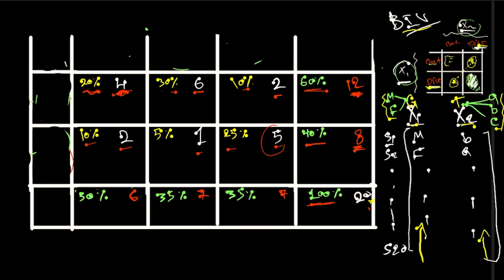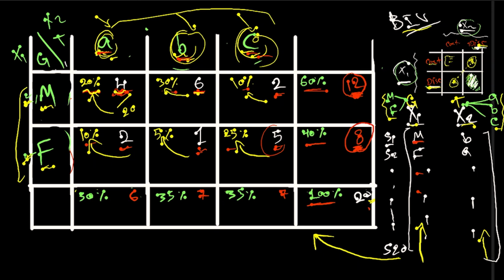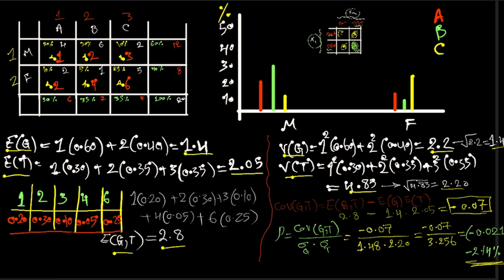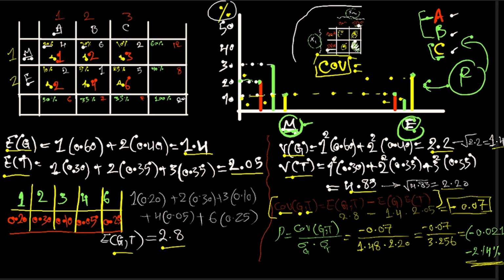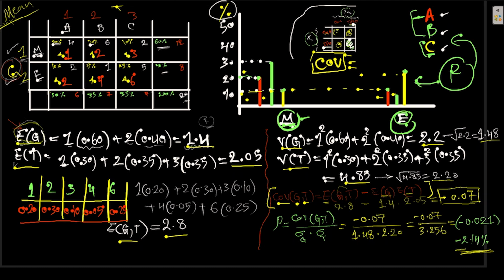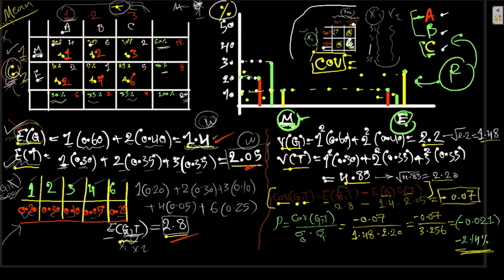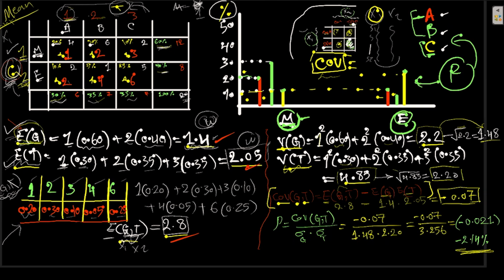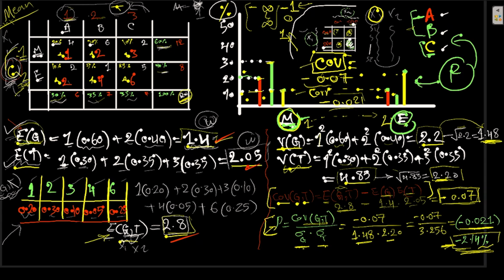Chapter Three- Bivariate Descriptive- Part Four